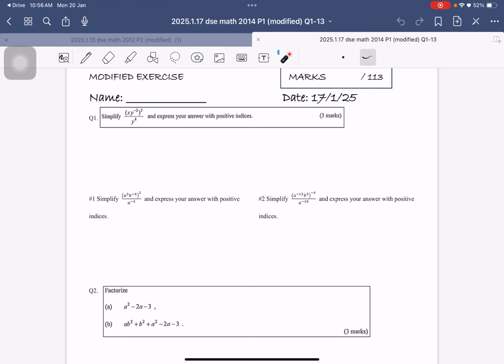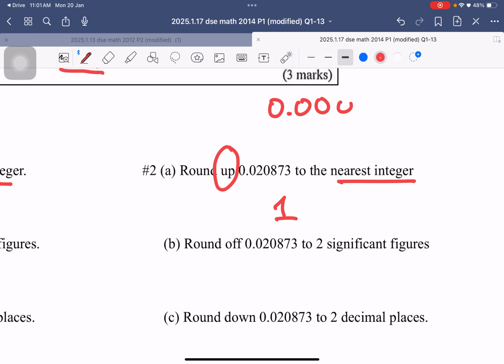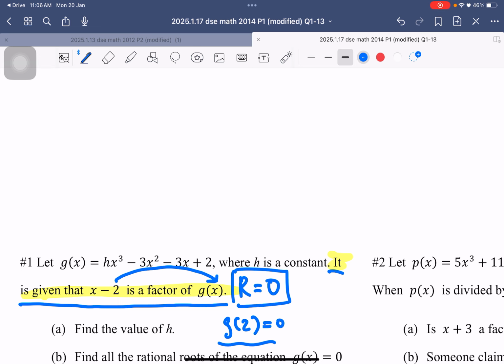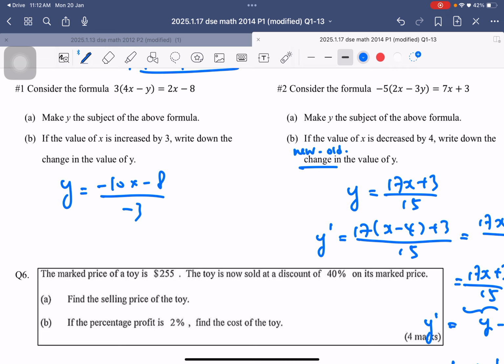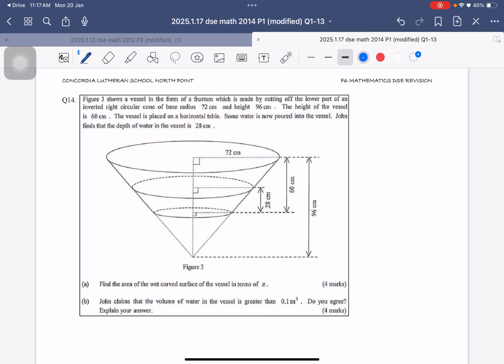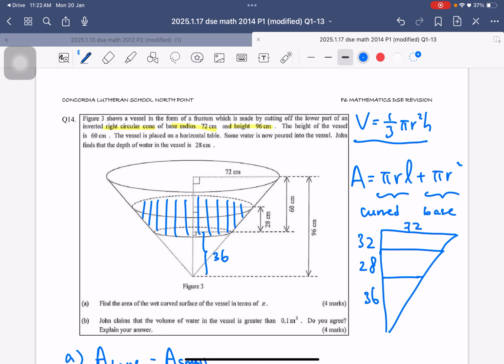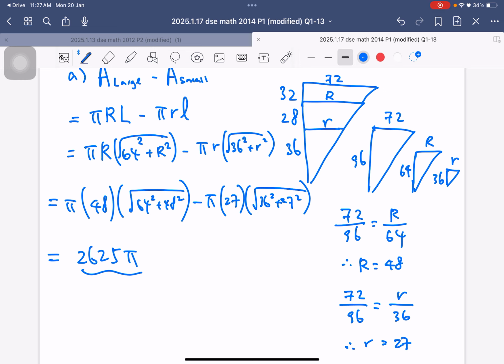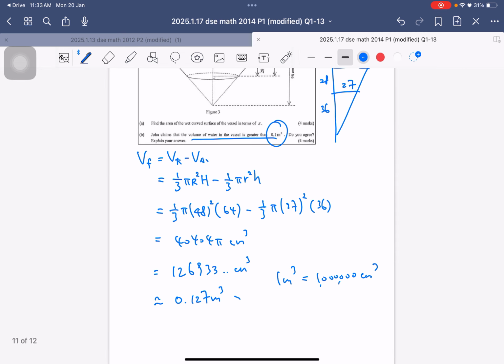20/1/2025 (4th lesson)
Taught:
07:30 2012 modified paper 2 quiz (20 questions)
4th lesson : 2014 DSE paper 1 (Q2 M1, Q3 M1, Q4 M1, Q5 M2, Q8 M1, Q14)
6th lesson: 2023 DSE paper 1 (A1) quiz (1st attempt)